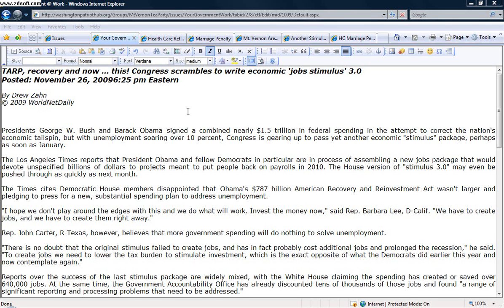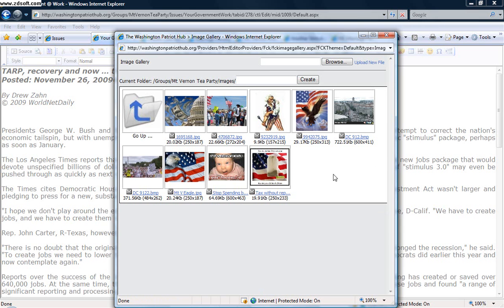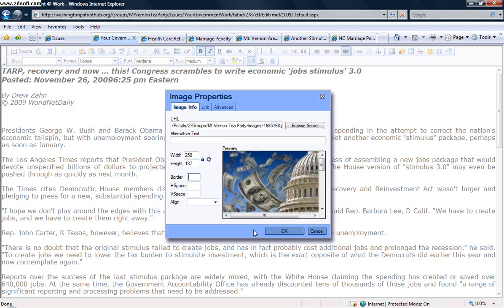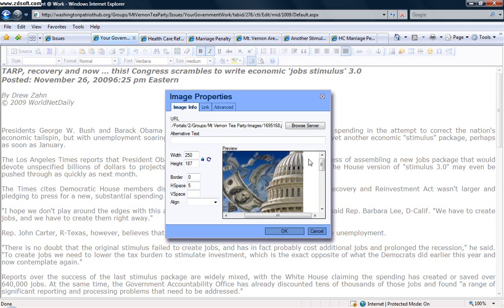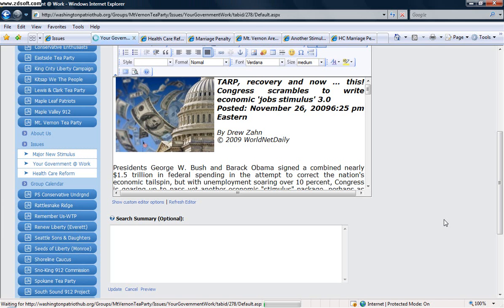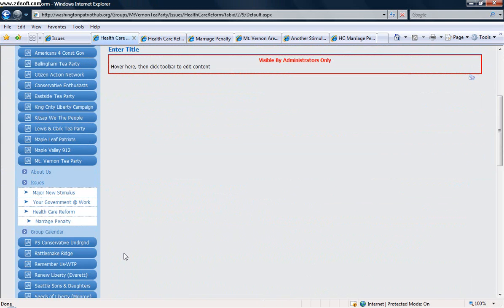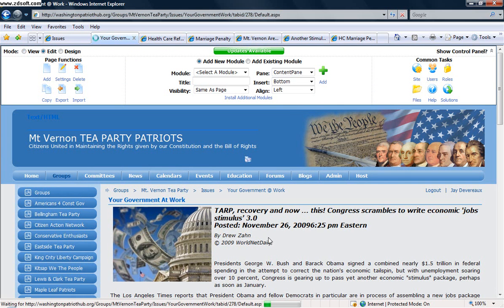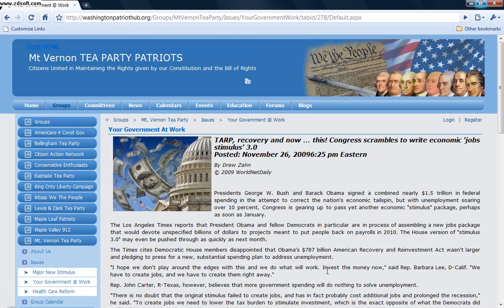Adding Photo To Text content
How to add a photo to a text block, make the text wrap around the image and set the spacing for the text.